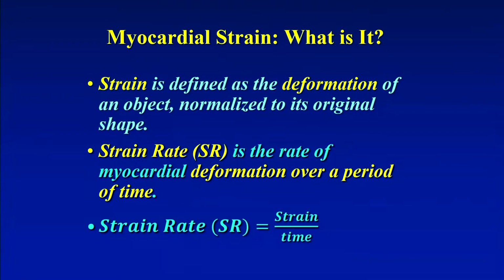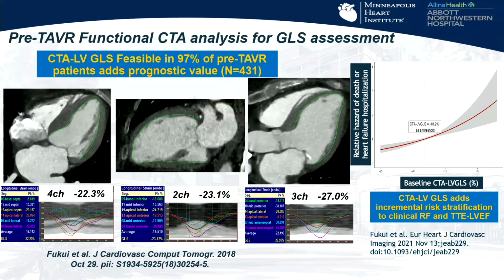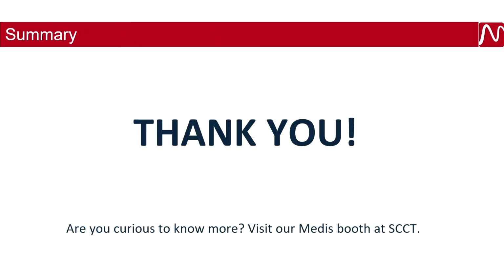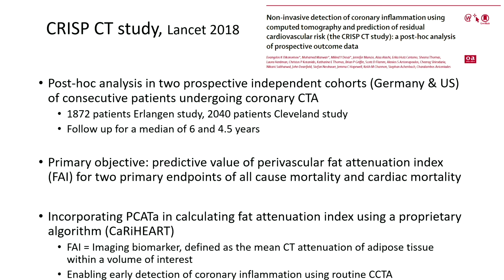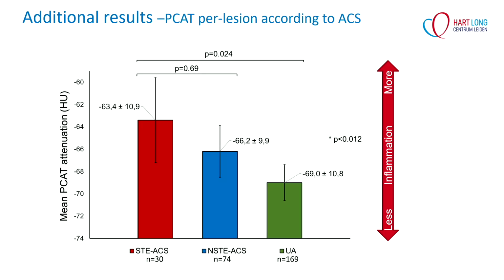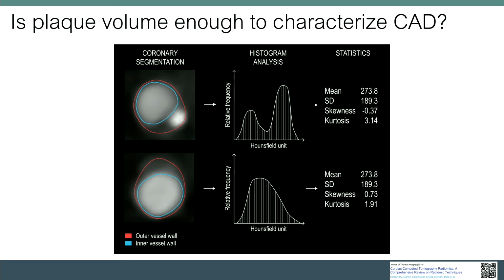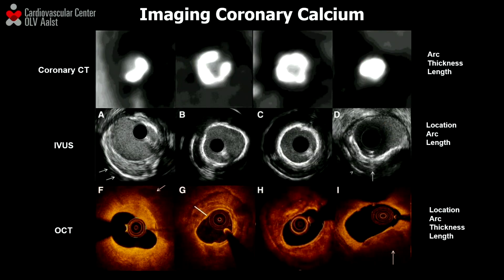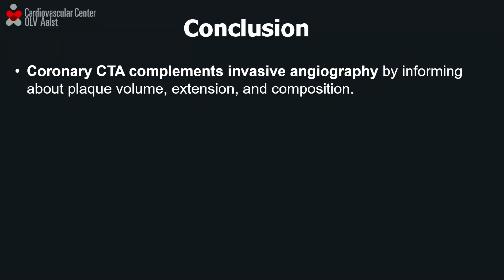Sponsored Symposium | Pushing beyond today's frontiers in CT analysis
Speakers: Matt Budoff, MD, MSCCT; Joao Cavalcante, MD, PhD, FSCCT; Jeroen Bax, MD, PhD; Marton Kolossvary, MD, PhD and Carlos Collet, MD, PhD